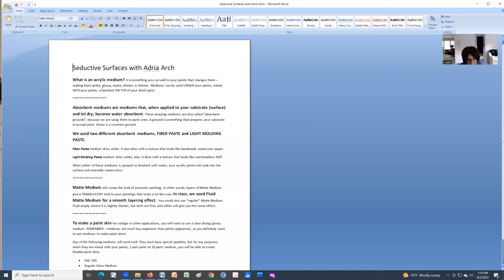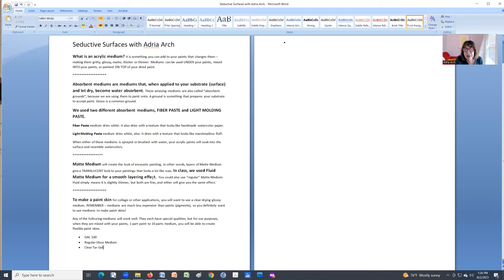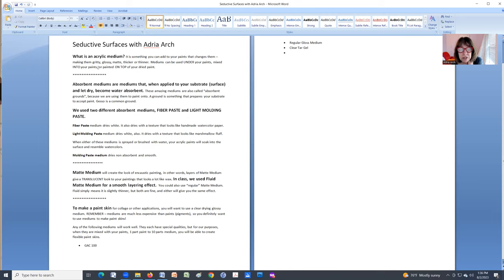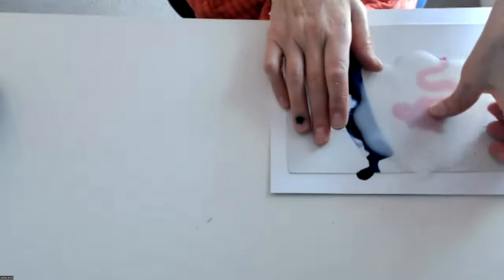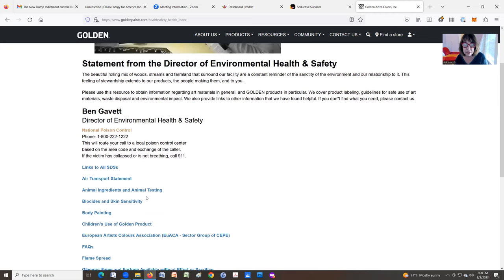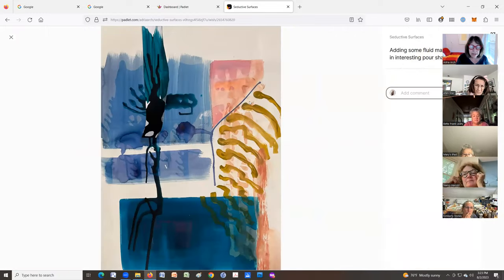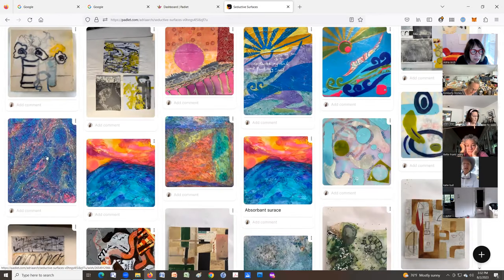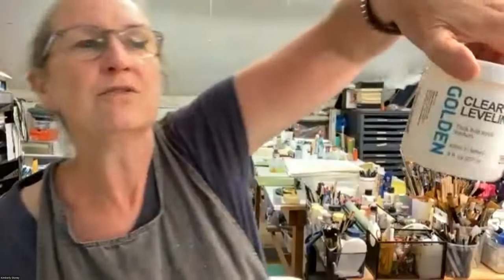Class 4 Seductive Surfaces